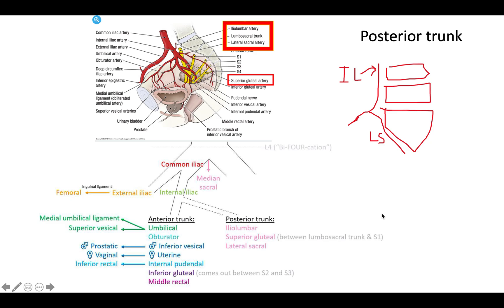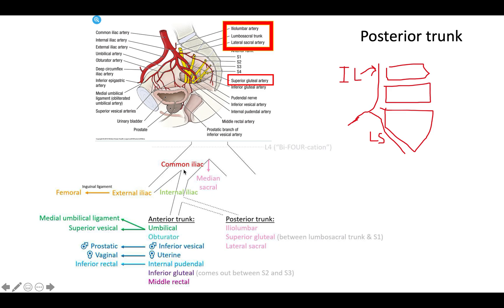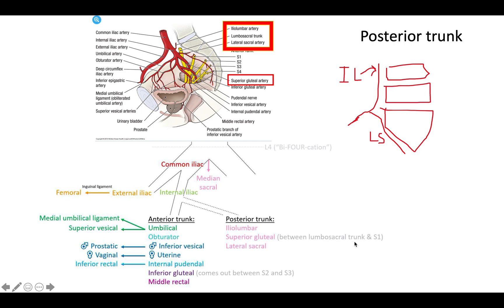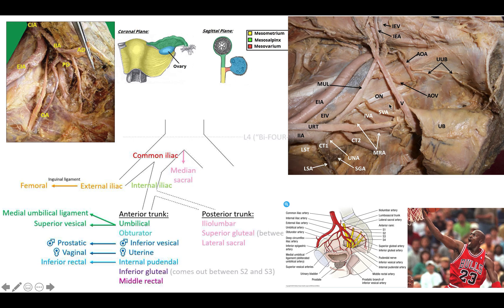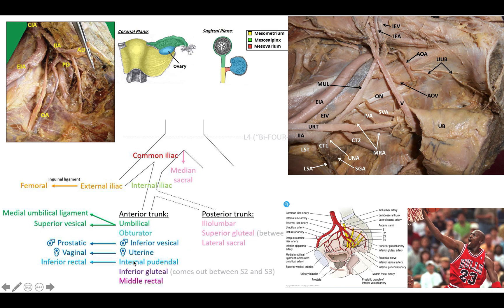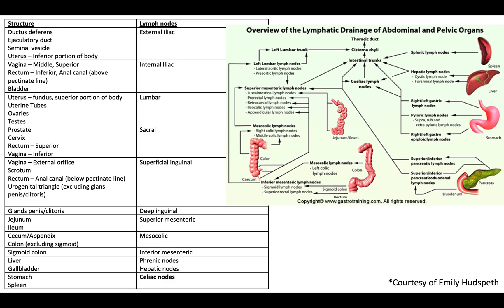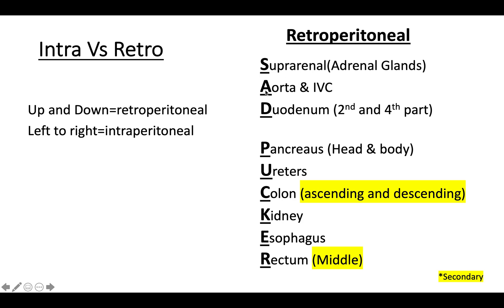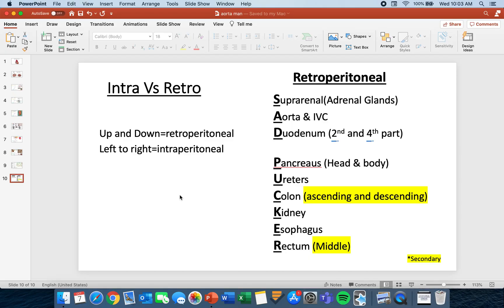Pelvic Blood Supply and Lymph drainage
Video describing pelvic vasculature and retroperitoneal organs